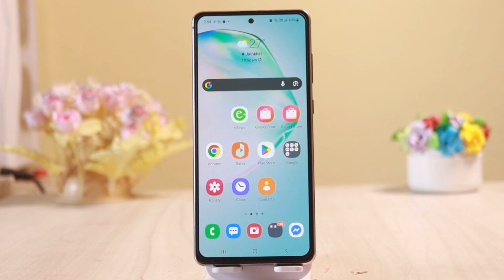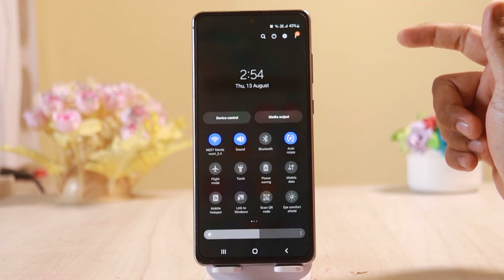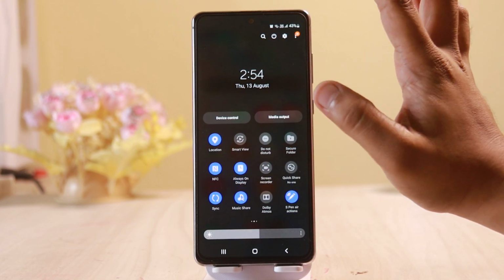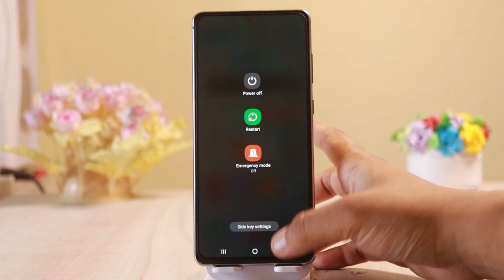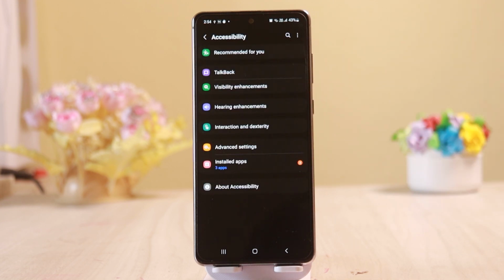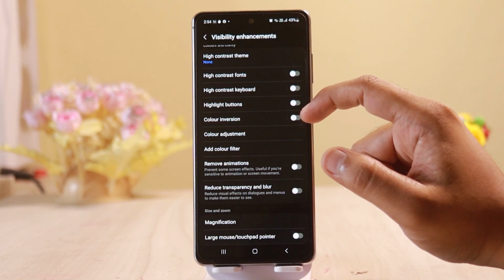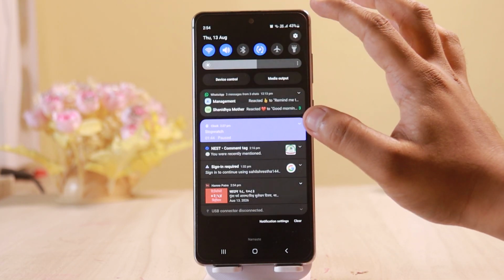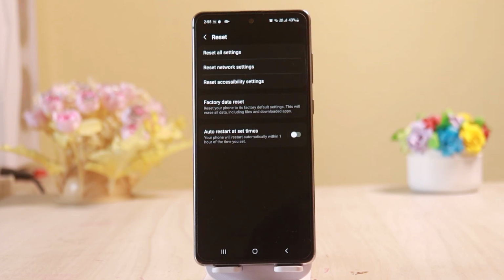How to Fix Android Blue Light Filter Not Working on Samsung Galaxy (2026)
Is the Blue Light Filter not working properly on your Samsung Galaxy? In this video, you’ll learn how to fix the Android Blue Light Filter Not Working issue in 2026 with easy step-by-step troubleshooting methods.

This guide covers common solutions for Blue Light Filter problems, Eye Comfort Shield settings, display settings, scheduling issues, software glitches, and other features that may prevent the filter from working correctly. Follow these troubleshooting methods to restore the Blue Light Filter and adjust your screen for more comfortable viewing.

SUMMARY:
Learn how to fix Android Blue Light Filter not working on Samsung Galaxy, check Eye Comfort Shield settings, adjust display options, troubleshoot scheduling problems, and restore the feature step by step.